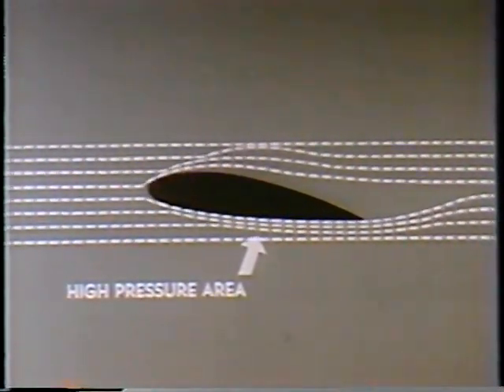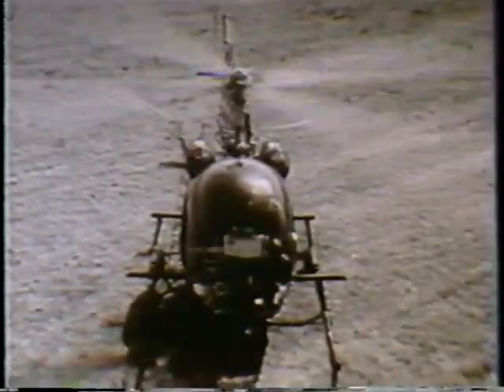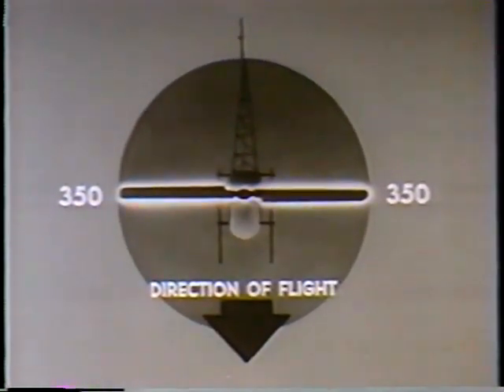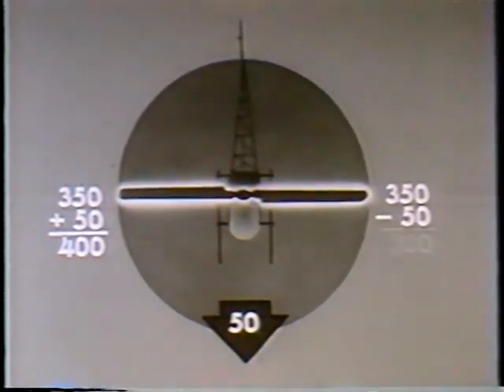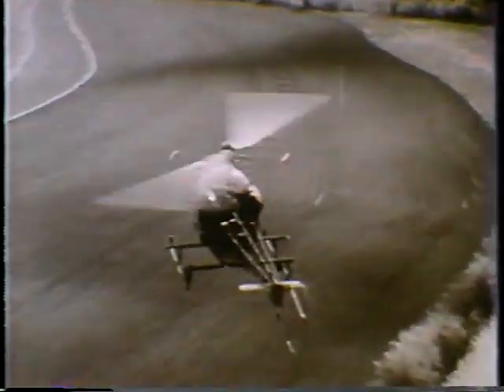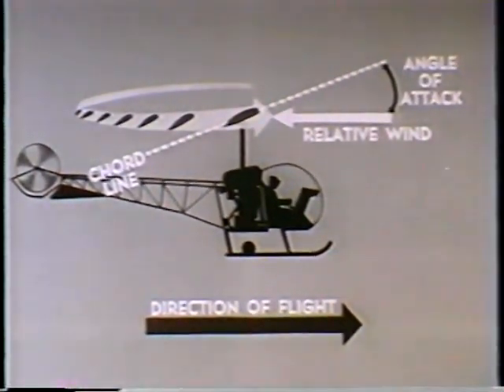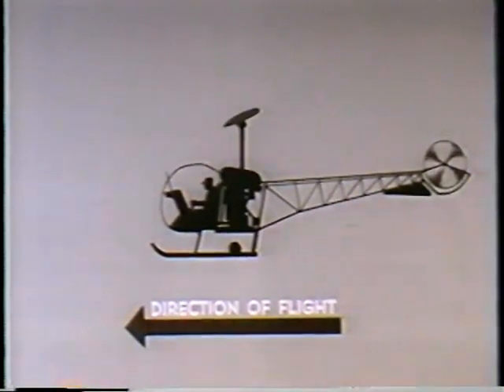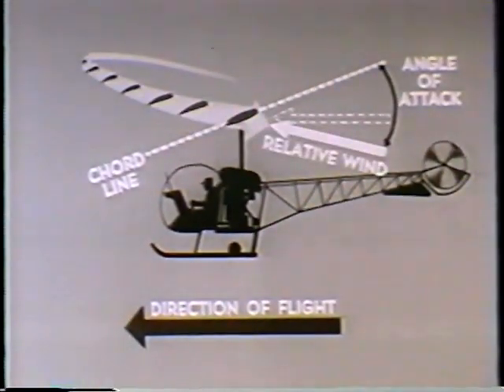Helicopter Aerodynamics: Dissymetry of lift